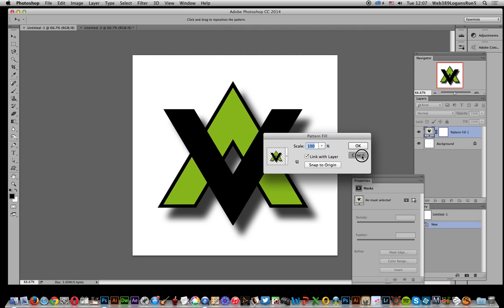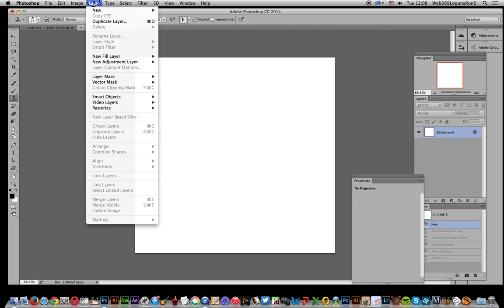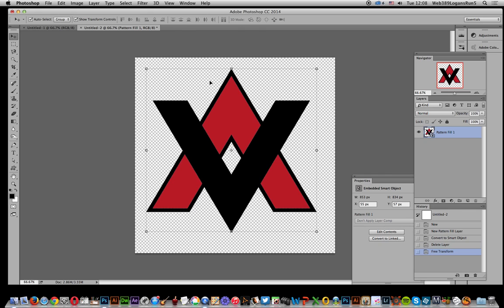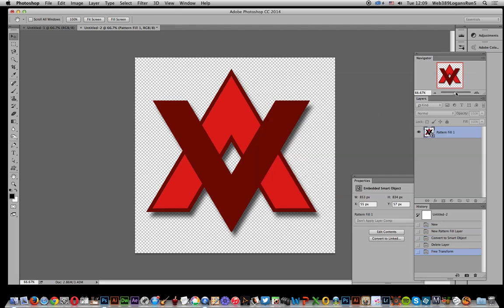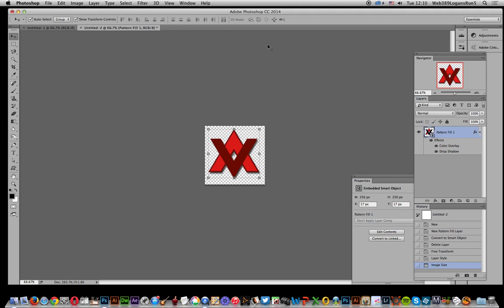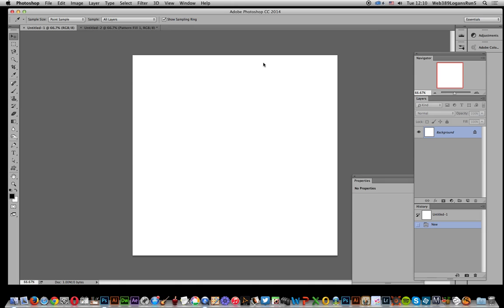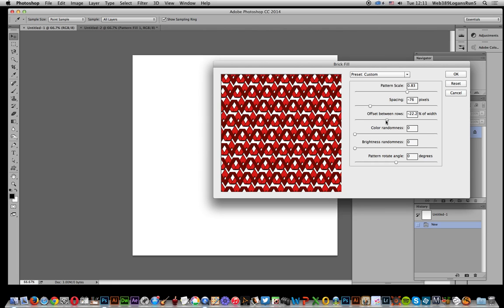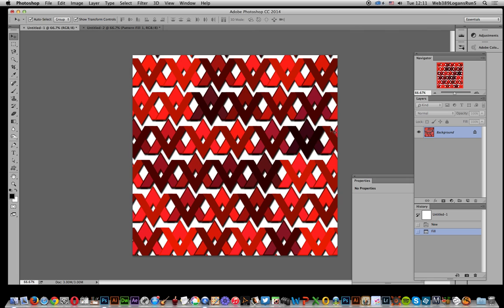Photoshop CC : Brick fill patterns and scripts tutorial CC 2021 2020 2019 2018 2017 etc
A quick guide to the brick fill pattern / scripted pattern feature in Photoshop CC  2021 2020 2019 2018 etc